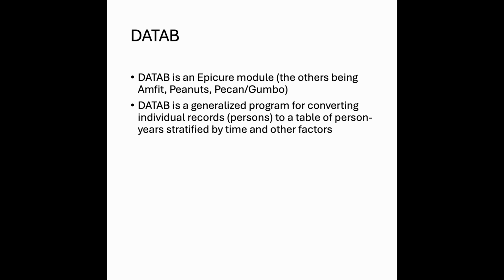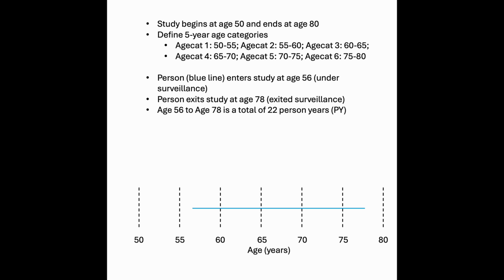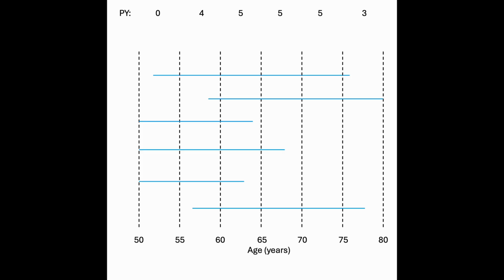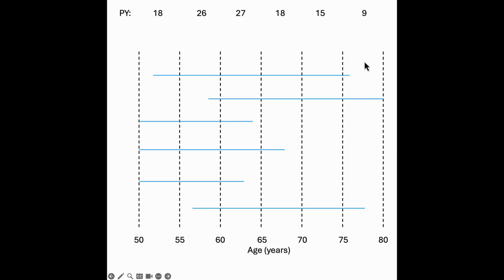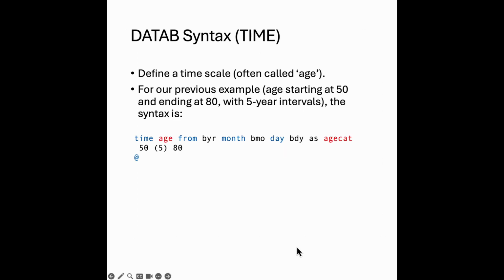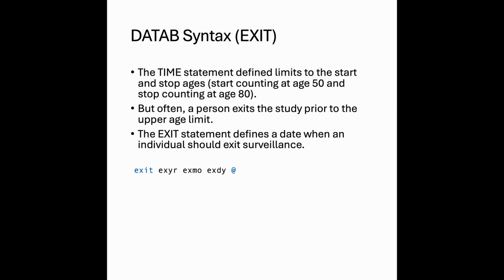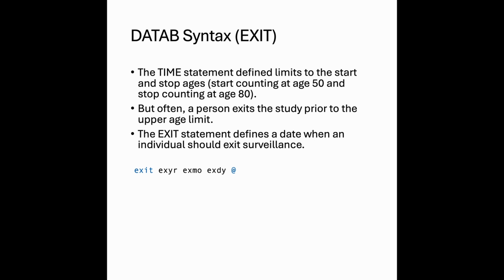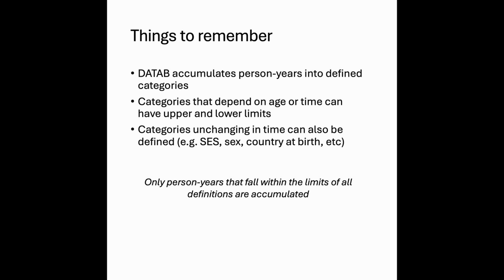Epicure DATAB Tutorial Part 1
In this tutorial we introduce the Epicure DATAB module and how it can be used to make person-year tables.

00:00 - How DATAB Works
00:53 - DATAB Example: Stratify by Age
04:21 - DATAB Syntax: Time
06:12 - DATAB Syntax: Exit
06:47 - DATAB Syntax: Event
07:06 - DATAB Syntax: Entry
07:42 - Things to Remember